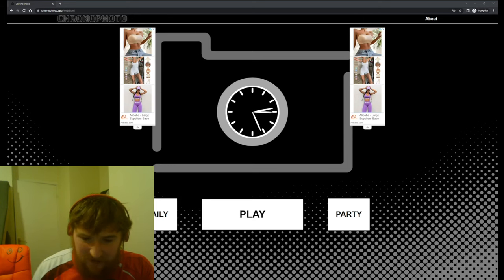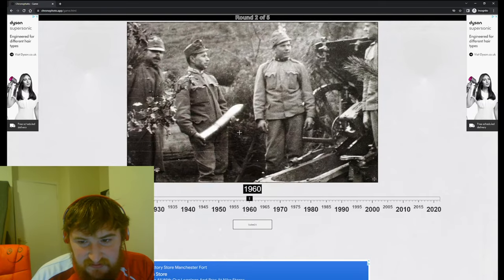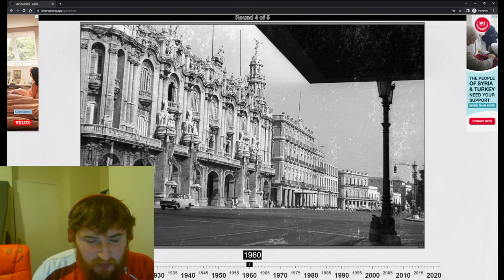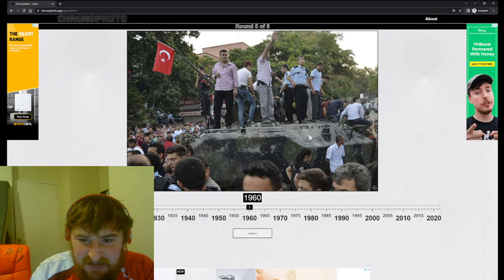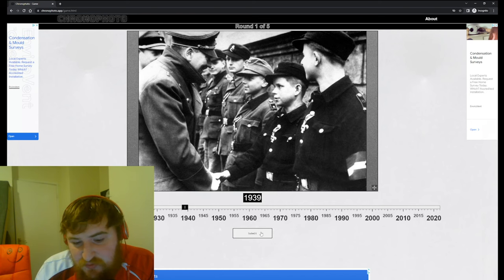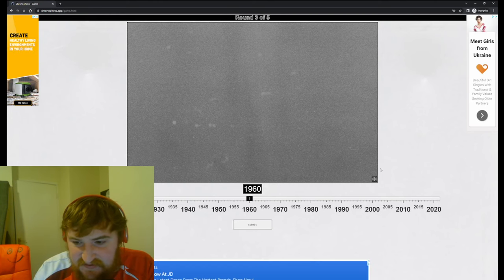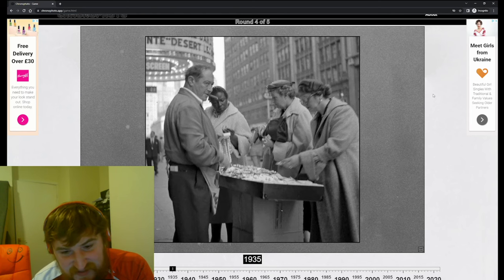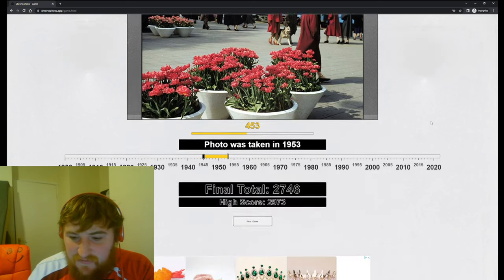ALL OF THESE ARE RED HERRINGS! - Chronophoto #2 - Guess the year of the photo!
A brand new game for us all Chronophoto, where we see whether we can guess the year these photos were taken. It's hard and very fun. In this episode, we see Turkish takedowns and red herrings everywhere.

00:00 Intro
00:40 Photo 1 - WW1?
3:00 Photo 2 - A Big Piece
4:05 Photo 3 - Fashionista
5:45 Photo 4 - The Reddest of Herrings
8:30 Photo 5 - Turks on a Tank
11:40 Round 1 Results
12:05 Photo 1 - Very Bad Man
13:40 Photo 2 - Partition Plan
16:05 Photo 3 - Russian Maccies
18:30 Photo 4 - Jewelry
20:30 Photo 5 - Ladies in Red
23:00 Subscribe, Like and Comment!

Chronophoto is a game where you guess the year in which a photo is taken, its hard but really fun.